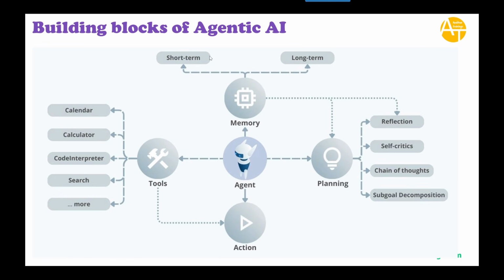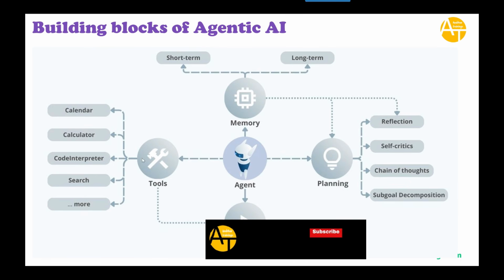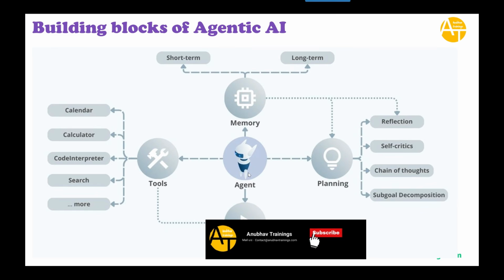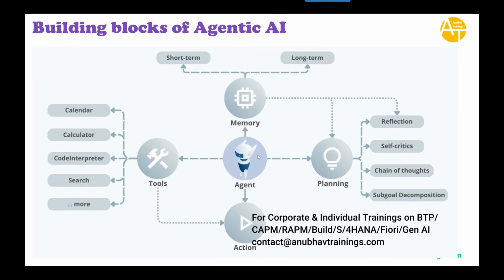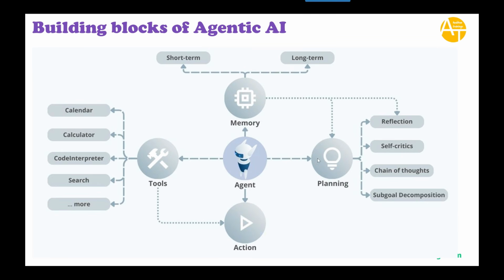19 SAP Generative AI – Building Blocks of Agentic AI | Core Components for SAP BTP Developers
In this video, we dive into the Building Blocks of Agentic AI — the essential components that allow AI systems to behave intelligently, autonomously, and purposefully within enterprise environments like SAP BTP.

Agentic AI is the next evolution of enterprise automation, combining LLMs, tools, memory, planning, reasoning, and actions into a single intelligent system capable of solving business problems end-to-end.

This session breaks down each building block so SAP developers can understand how to design and deploy Agentic AI workflows.

✅ In this video, you’ll learn:

What makes an AI system “agentic”
Core building blocks of Agentic AI
LLM Brain
Tools & APIs
Planning & Reasoning
Memory (short-term & long-term)
Actions & Execution Engine
Feedback Loops
Safety & Guardrails
How these components map to SAP BTP services
Practical examples using LangChain, LangGraph & SAP CAPM

Real SAP enterprise problems where Agentic AI creates massive impact

💡 This video is a must-watch if you want to build future-proof SAP AI applications using autonomous agents and next-gen AI workflows.